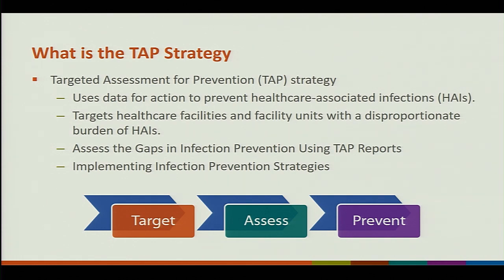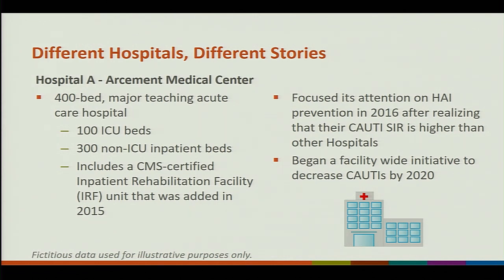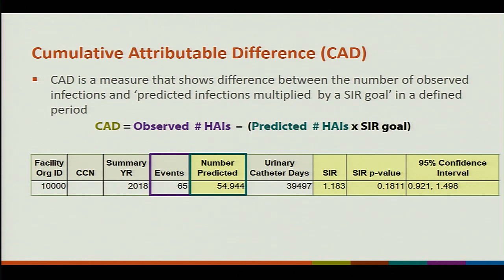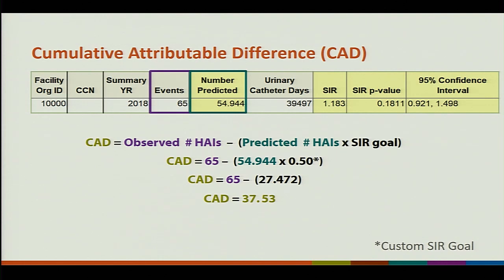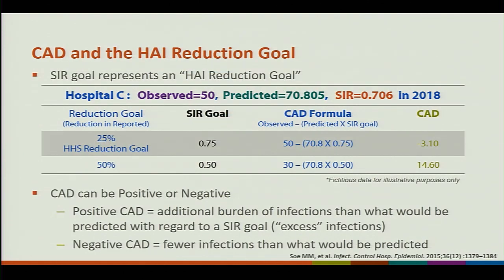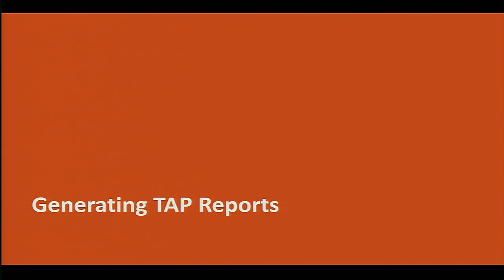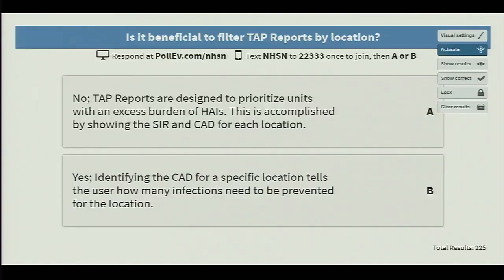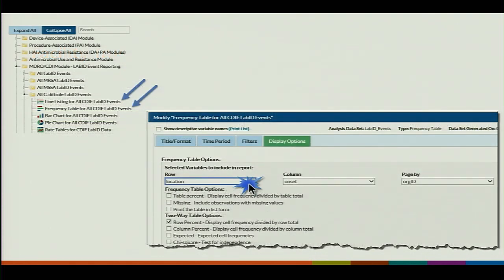2019 NHSN Training - Targeted Assessment for Prevention (TAP) Reports - Part 1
Rashad Arcement and Katie White present on targeted assessment for prevention (TAP) reports and how these reports use data for action to prevent healthcare-associated infections (HAIs) during the 2019 NHSN Training.